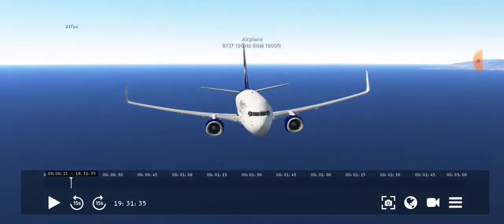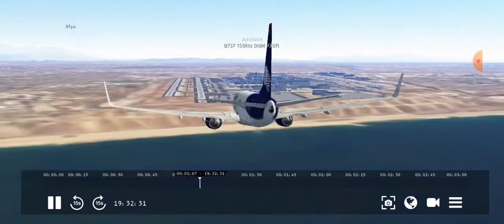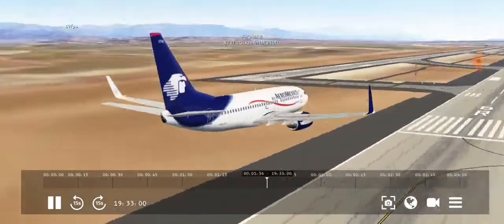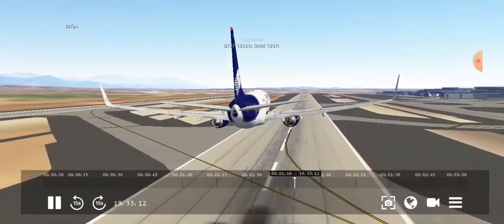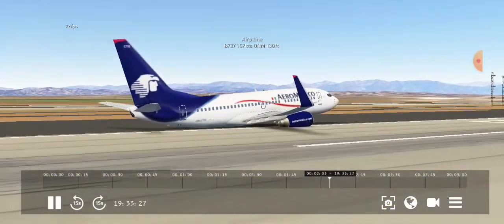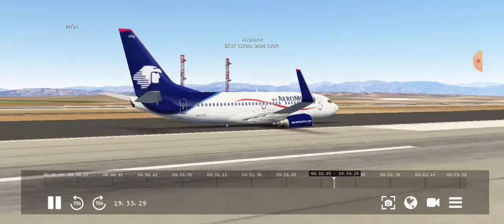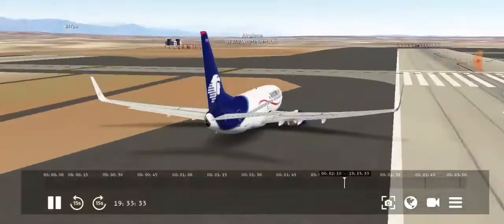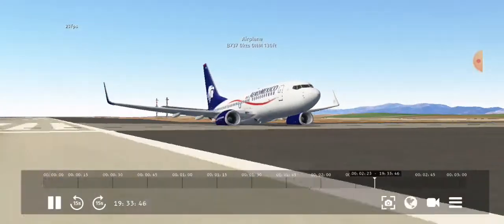Landing with no gear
I landed with no gear